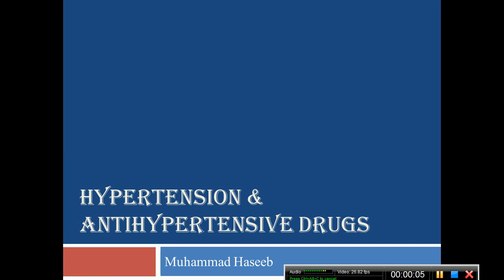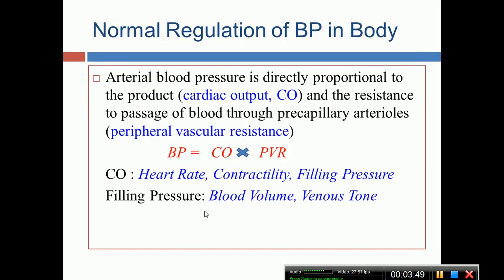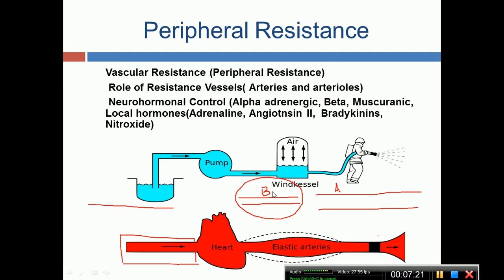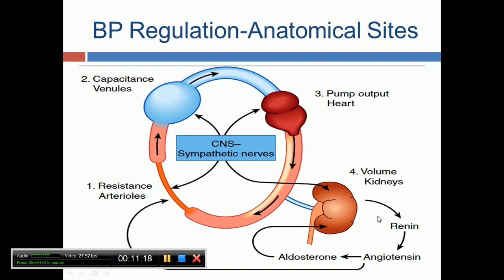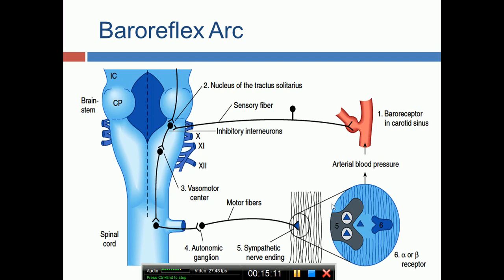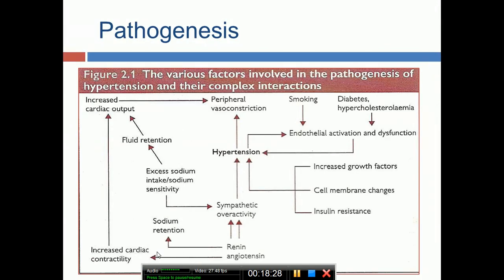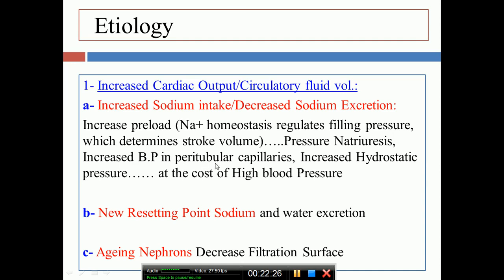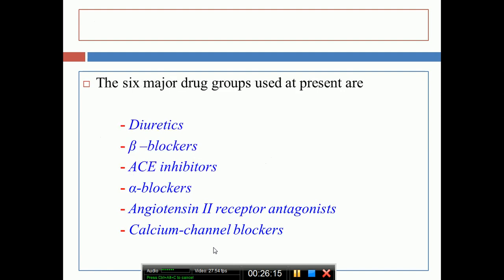Lecture of Dr Muh Haseeb on topic Hypertesnion as a disease I